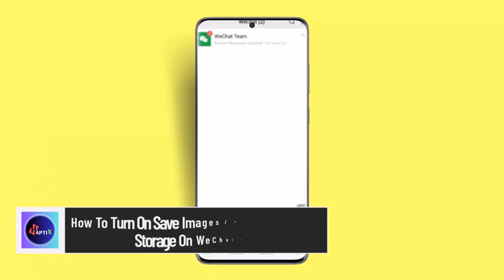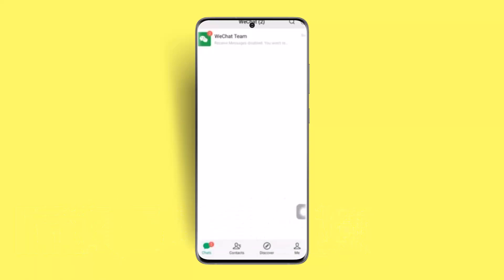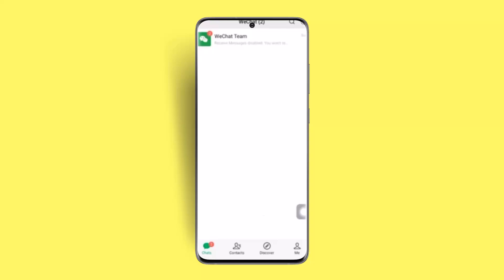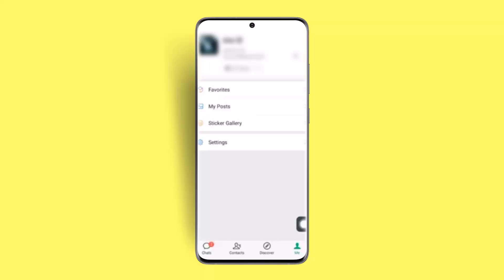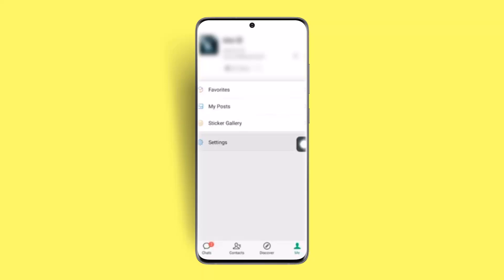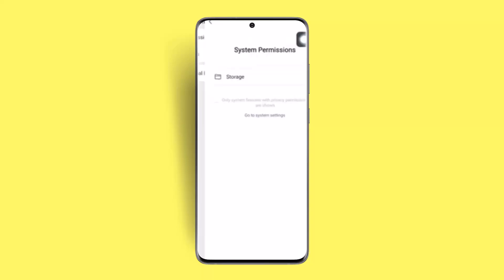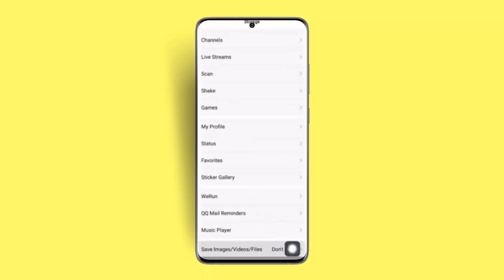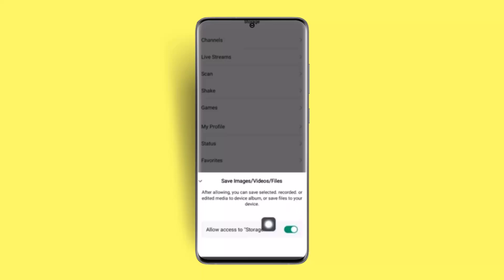How To Turn On Save Images / Videos / Files For Storage On WeChat App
If you want to enable the option to save images, videos, and files on the WeChat app, this video will guide you through the steps. By turning on this setting, WeChat will automatically store media files on your device, making it easier to access and share them later.

Before proceeding, ensure that your WeChat app is up to date. Open the Play Store (Android) or App Store (iPhone), search for "WeChat," and update the app if a new version is available. Updating the app ensures you have the latest features and bug fixes.

After updating, open the WeChat app and log into your account. From the homepage, tap on the "Me" button located at the bottom right corner. This will take you to your profile settings. Next, tap on "Settings" and then navigate to "My Information & Authorizations."

Within this menu, look for "System Permissions" and select "Storage." Once inside the storage settings, scroll down until you find an option labeled "Save Images/Videos/Files." Tap on it and enable the toggle to allow WeChat to save media files directly to your device.

Additionally, if prompted, make sure to grant WeChat access to your device’s storage. This step is necessary to ensure that the app can save media files properly.

Once you’ve completed these steps, any images, videos, or files received in WeChat chats will be saved automatically. If you experience any issues, double-check your phone's storage settings and ensure there is enough space available.

Timestamps:
0:00 Introduction
0:12 Updating the WeChat app
0:26 Accessing WeChat settings
0:41 Navigating to storage permissions
0:57 Enabling save images/videos/files
1:16 Granting storage access
1:30 Conclusion